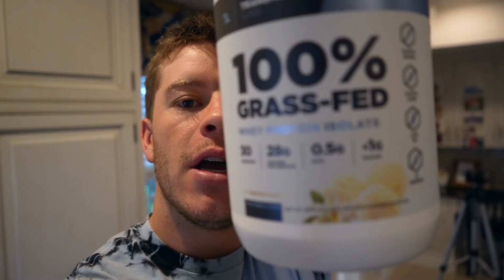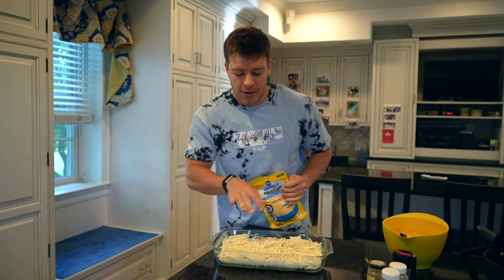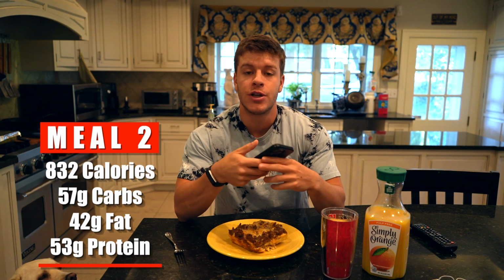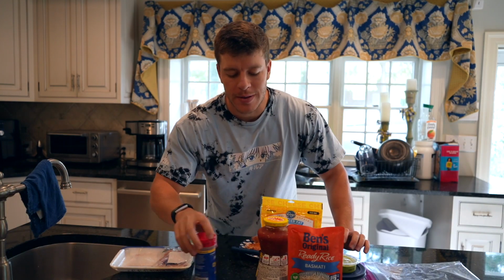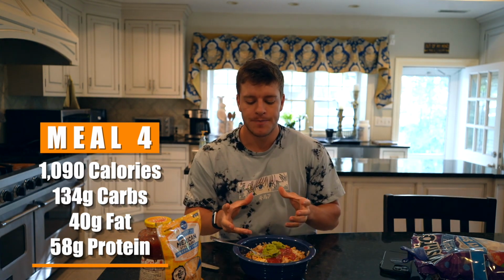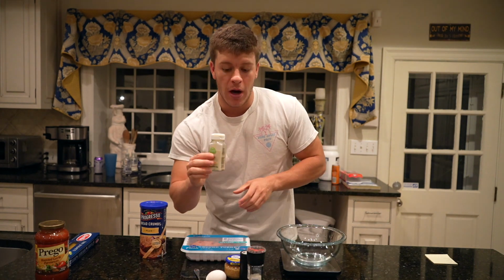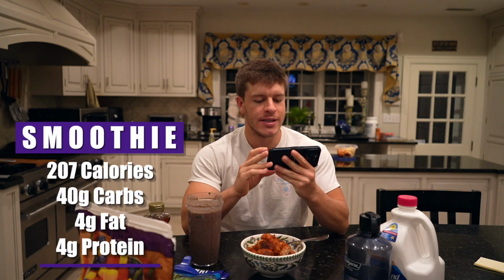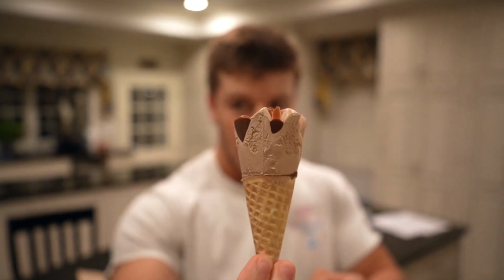Full Day of Eating 3,700 Calories | TASTY High Protein Meals To Help You Build Muscle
This is a realistic full day of eating based on the grocery haul I did in my last video. These are some go-to meals for me to build muscle.

Are you a busy professional that wants to transform their body?